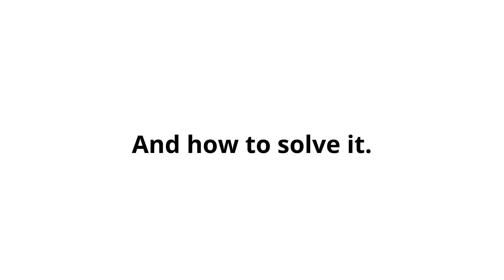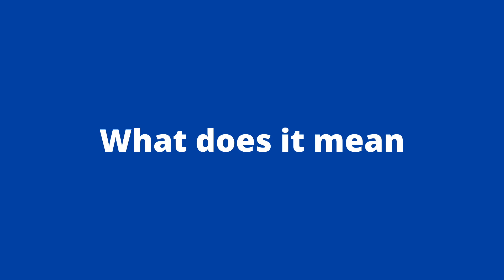🔴 P0606 Code: CAUSES and SOLUTIONS【2025】🔴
👉 P0606: PCM Processor Fault.

0:00 OBD2 code P0606
0:16 What does code P0606 mean
0:34 DTC code P0606 Symptoms
1:00 Causes of Error P0606
1:17 Solutions for DTC P0606 Troubleshooting
1:37 P0606 Fault FAQ